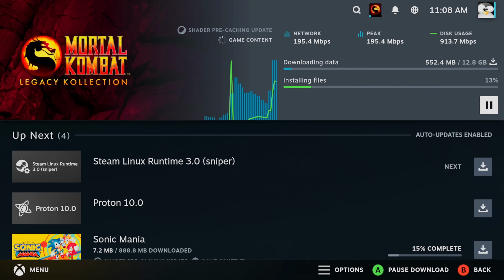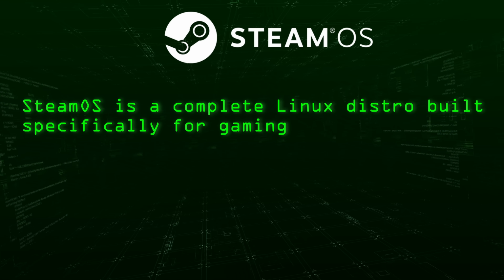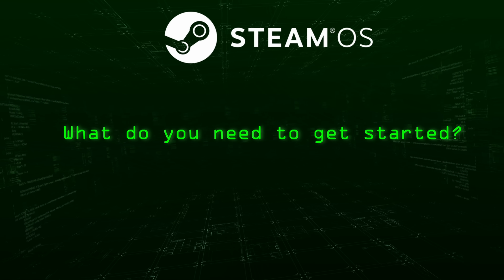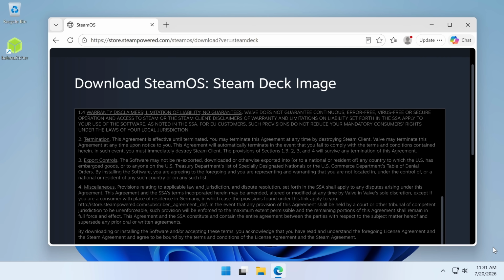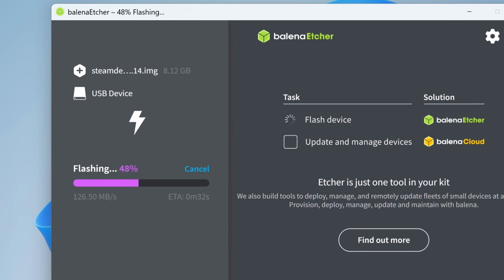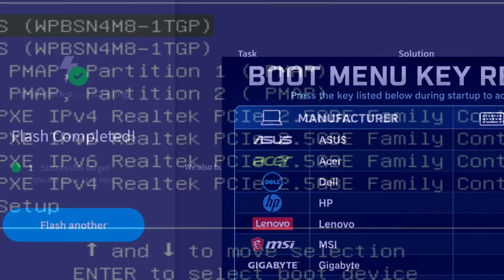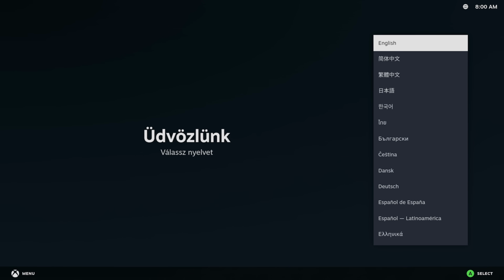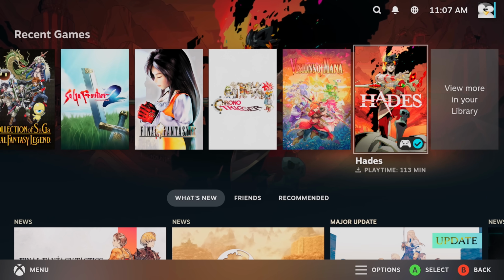Install SteamOS on a Desktop PC: Everything You Need to Know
Learn how to install SteamOS on a desktop PC and transform your computer into a dedicated, console-style gaming rig. This step-by-step SteamOS installation guide covers compatible hardware, system requirements, creating a bootable USB installer, booting the installation media, and installing SteamOS from start to finish.

Whether you’re building a custom Steam Machine, repurposing an old gaming PC, or looking for a Linux gaming alternative to Windows, this tutorial will help you get started.

*🕐 Time Codes*
00:00 - Intro
01:54 - Get Ad-Free Videos with Channel Membership
03:09 - What Is SteamOS and How Does It Work?
05:09 - SteamOS PC Hardware and Installation Requirements
07:07 - How to Create a Bootable SteamOS USB Installer
09:41 - Linux Gaming Merchandise and Swag
10:59 - How to Boot from the SteamOS Installation USB
12:30 - Step-by-Step SteamOS Installation on a Desktop PC

*🔗 Video-Specific Links*